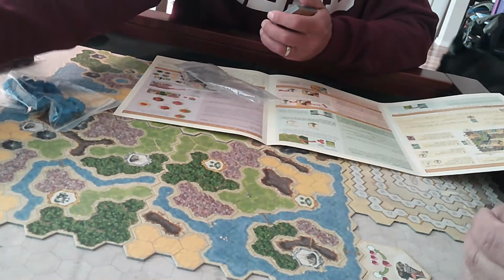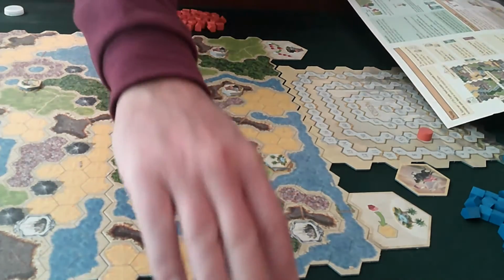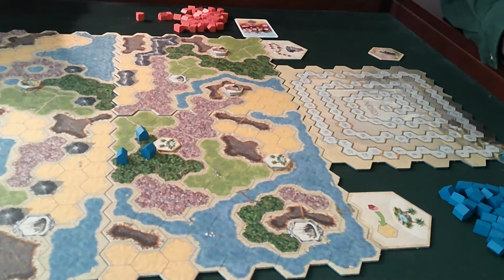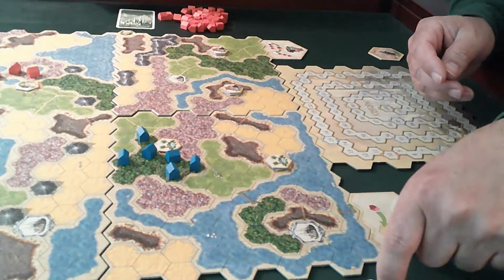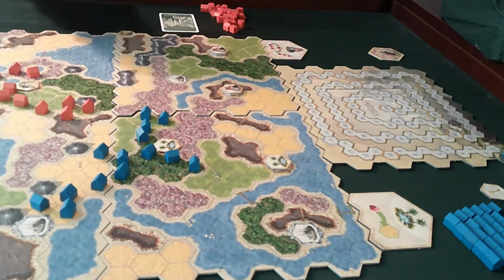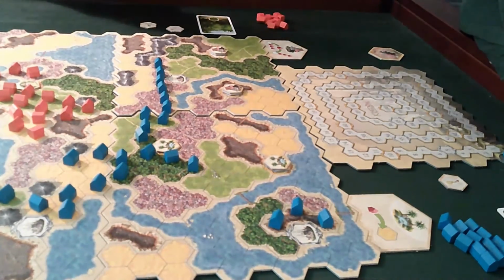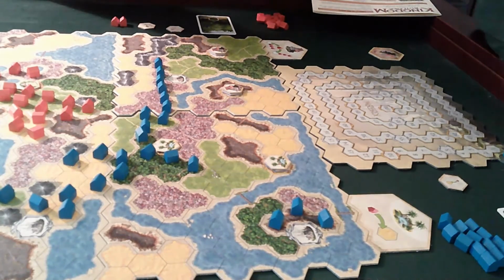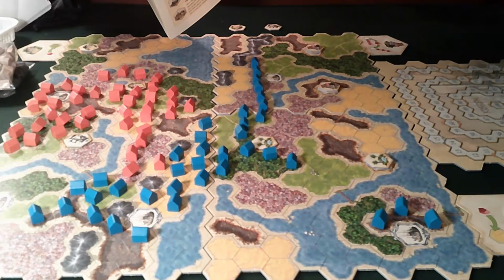Fierce Tiger plays Board Games #01: Kingdom Builder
Kingdom Builder #01 with Mike
In Kingdom Builder, the players create their own kingdoms by skillfully building their settlements, aiming to earn the most gold at the end of the game.